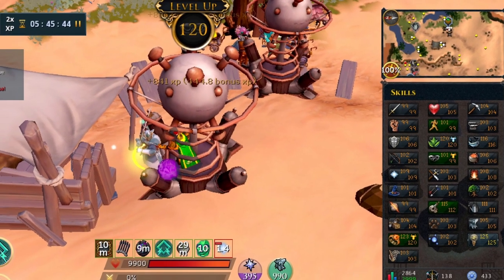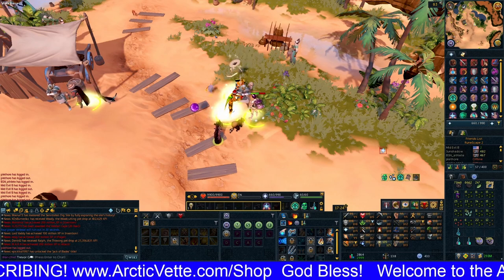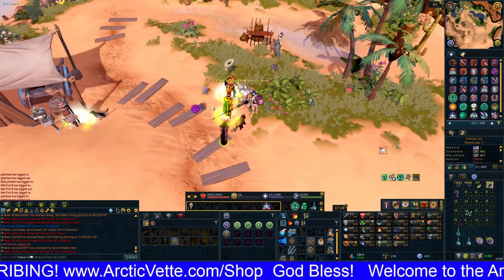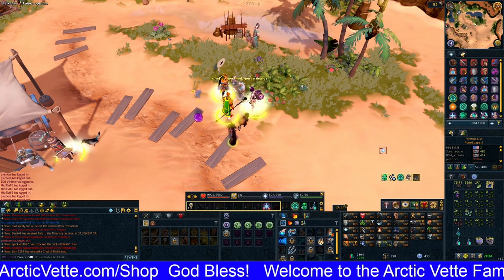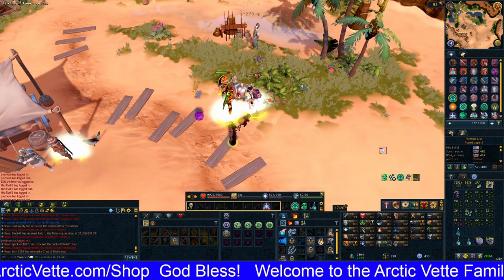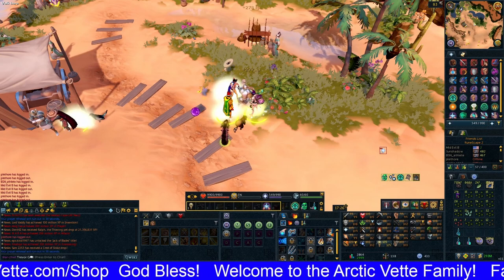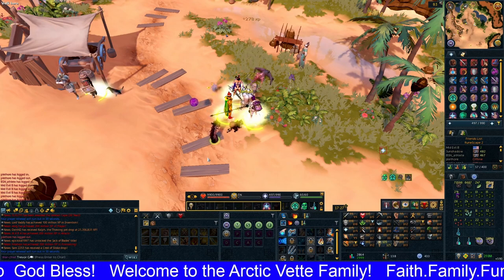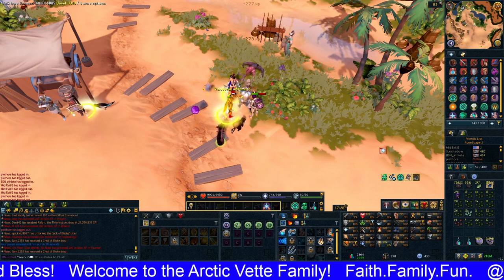FASTEST Thieving XP in RuneScape 3 (Pre-Nerf & Post-Nerf) - Daily Vlog